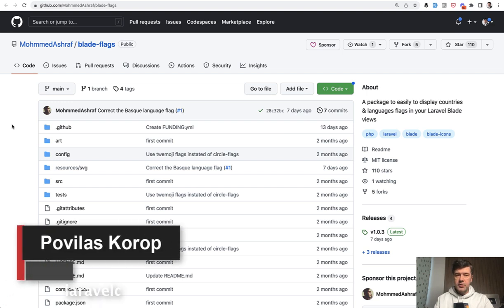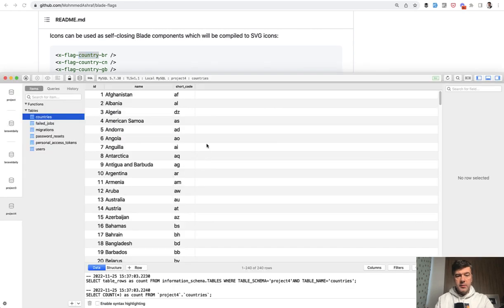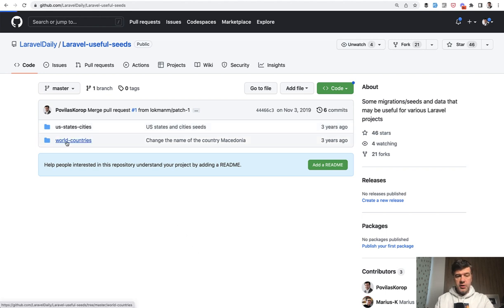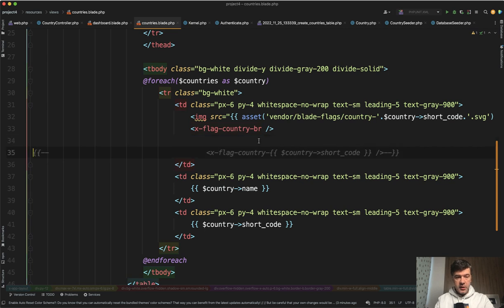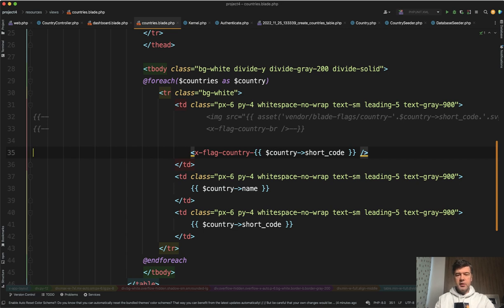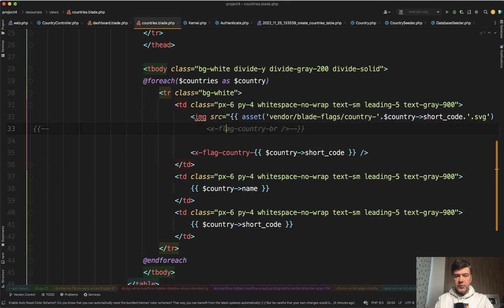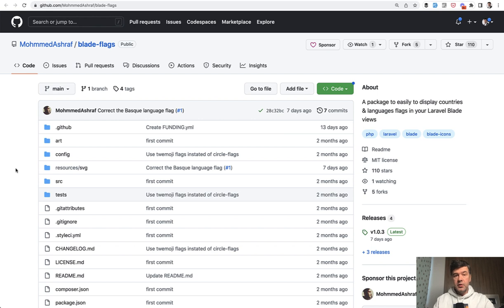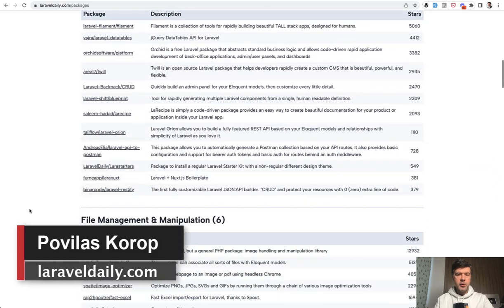Package Laravel Blade Flags: Ready-Made Components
A new package for those who need country flags in your Blade templates.